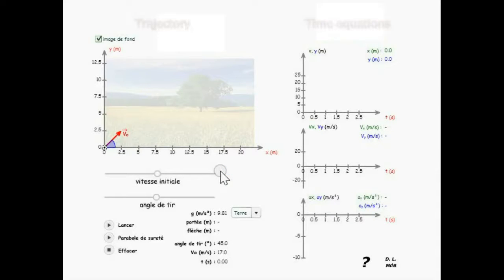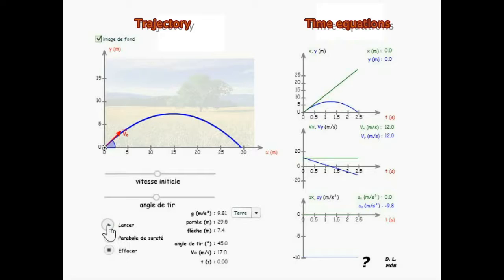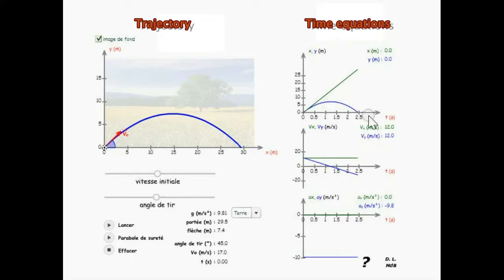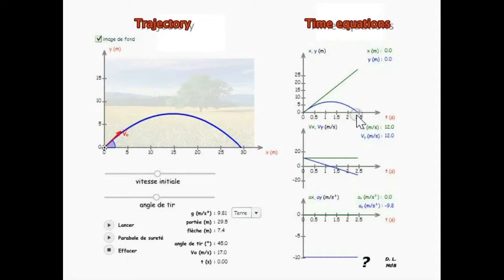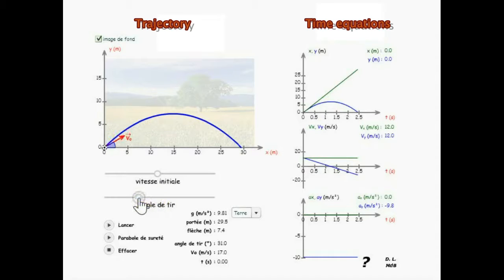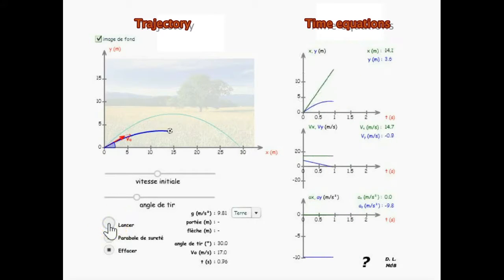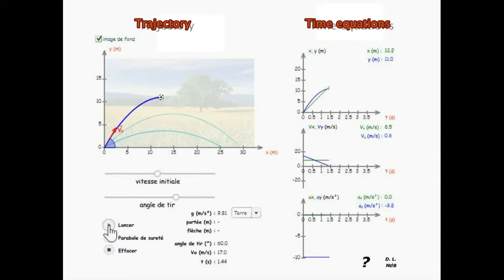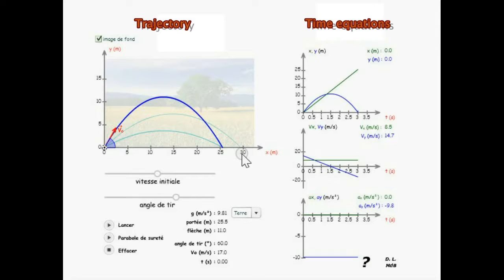Motion of a projectile - secondary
An animated explanation of the motion of a projectile and the graphs showing the time equations.
Part of the physics program suitable for grade 11 lebanese program or IB program.
Music background :  A journey of the Heart - Karunesh